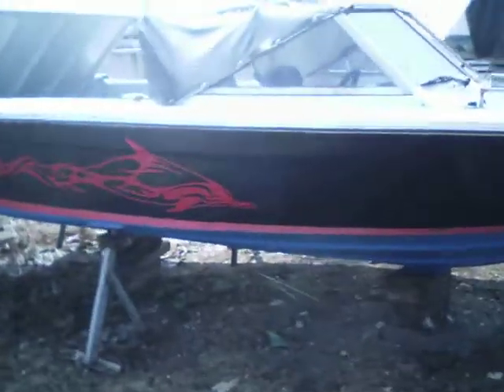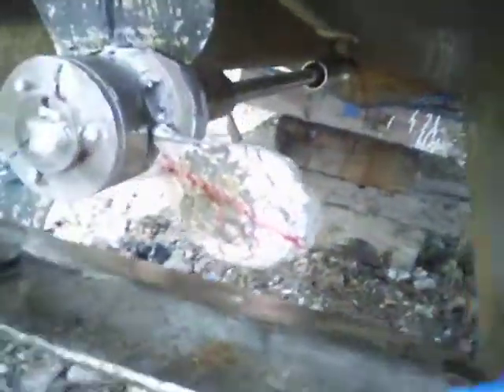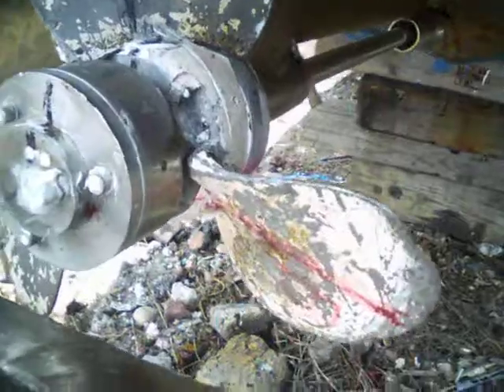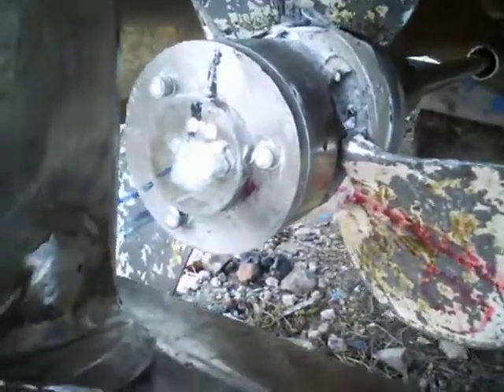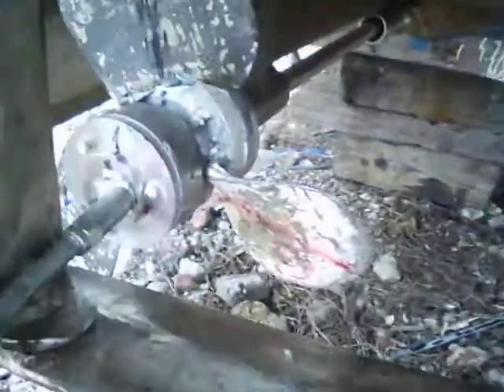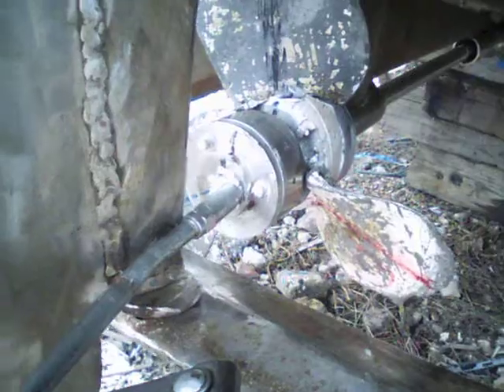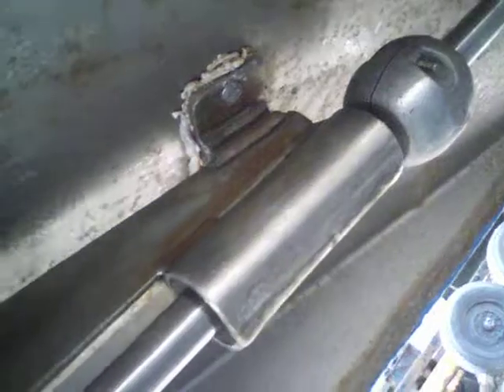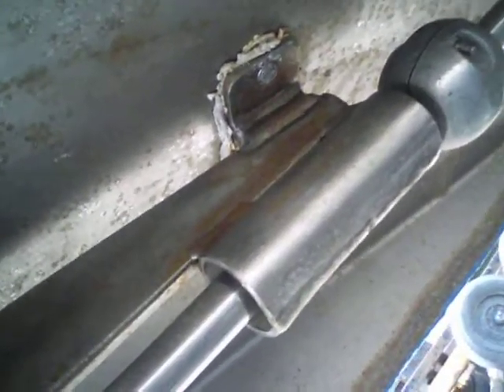variable pitch propeller improoved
propeller is full of grease internally by grease nipple, The grease has only one way out that is where the propeller blades pivot, Have now installed a shaft anode in case of any electrolysis